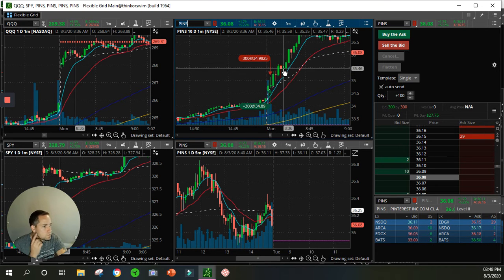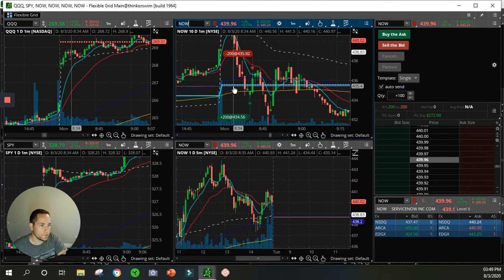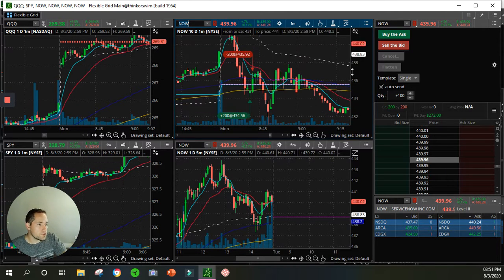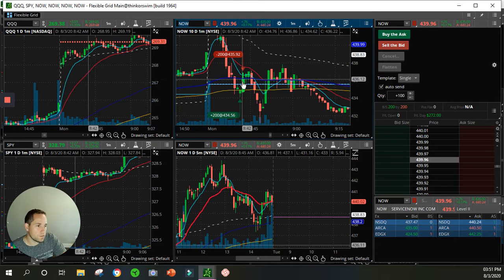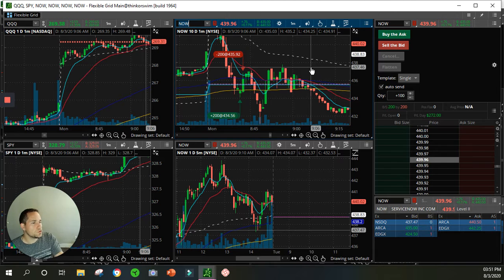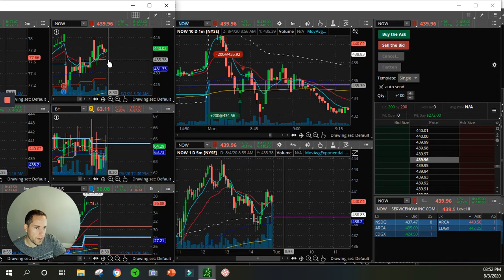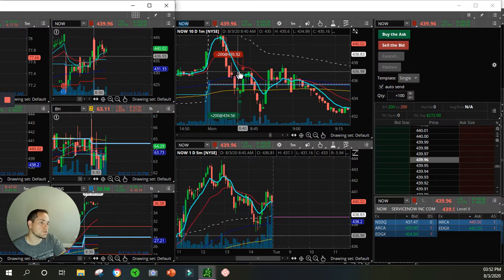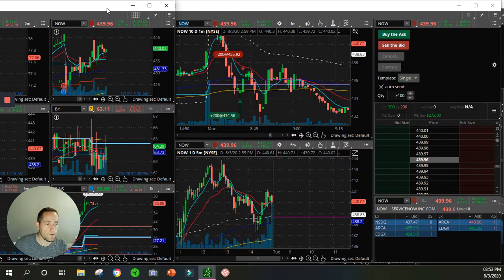Day trading recap +$300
Forward Trading